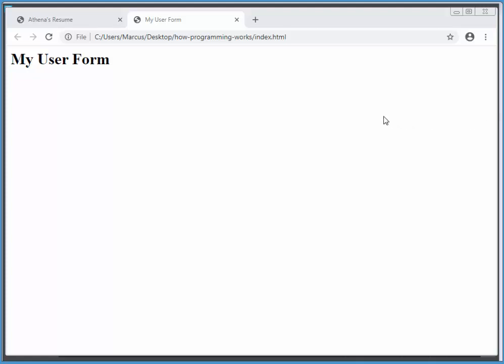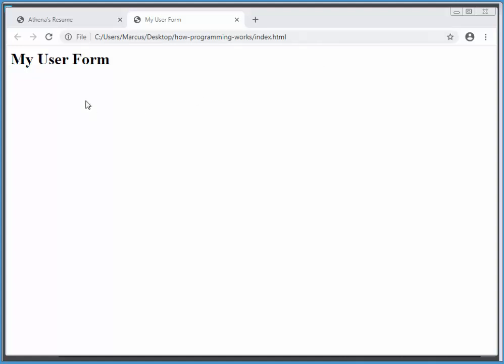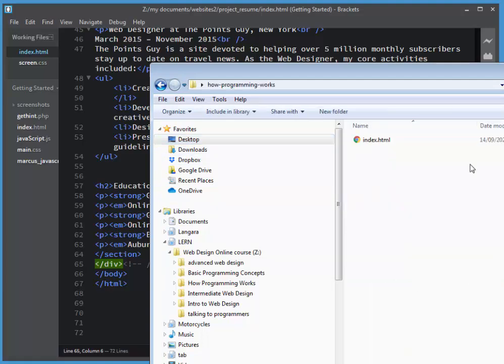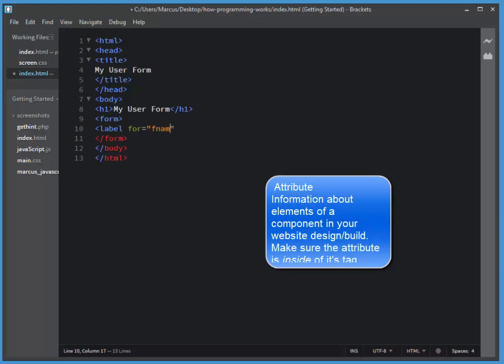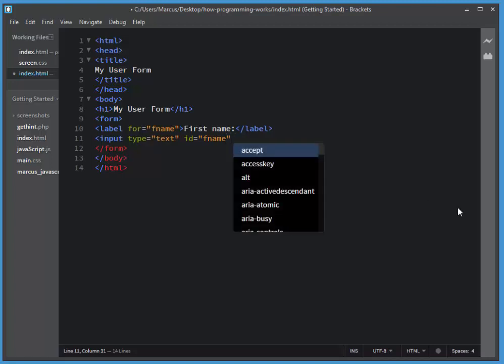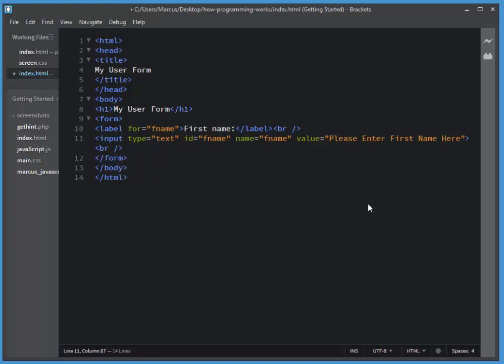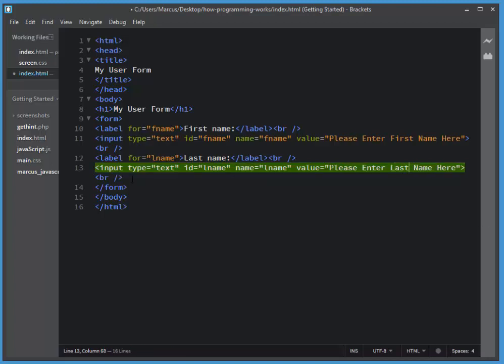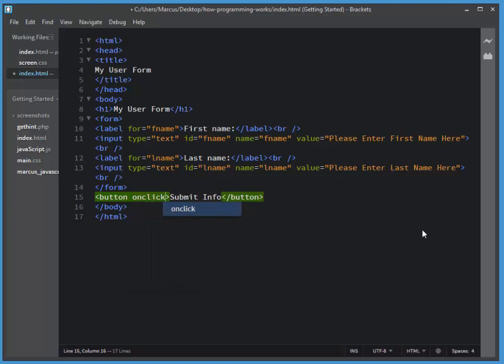Creating an HTML form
Create a form to use with our JavaScript code